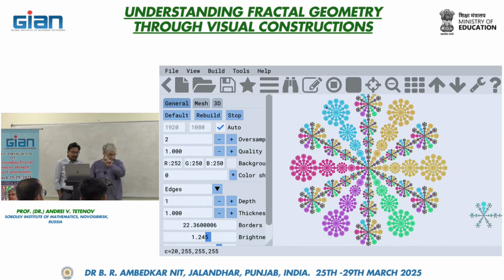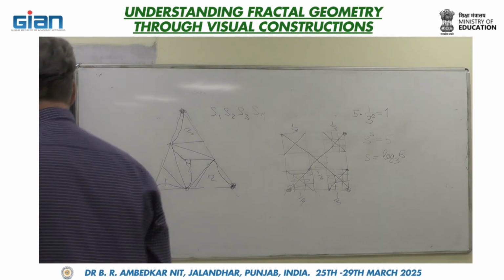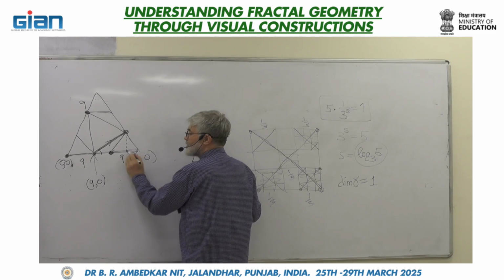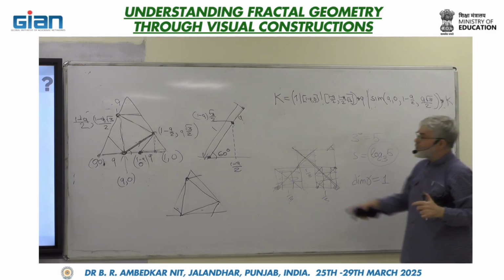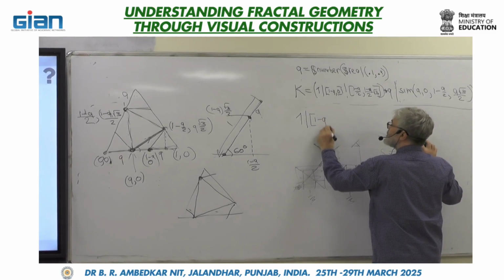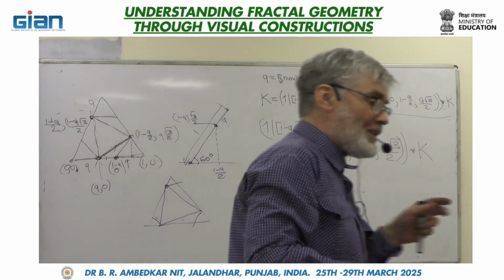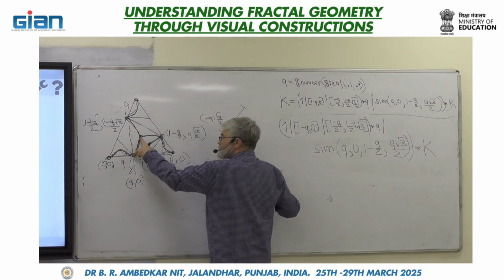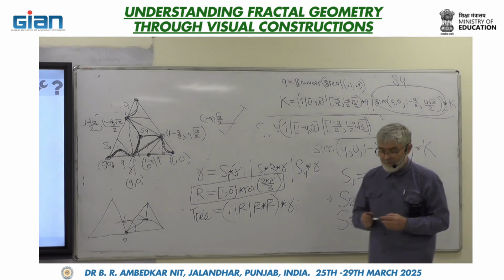L11 Parameter matching condition for generalized polygonal systems. Deformation theorem